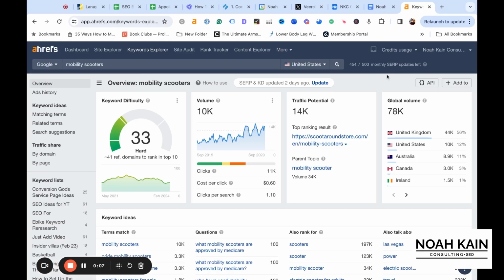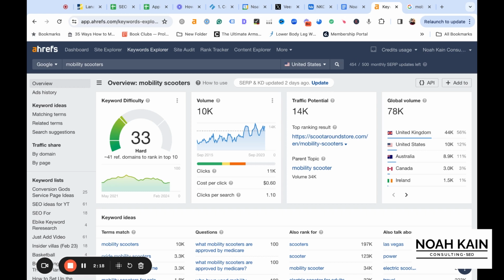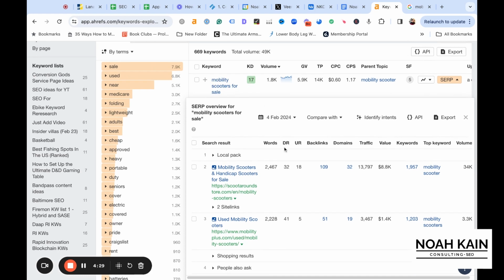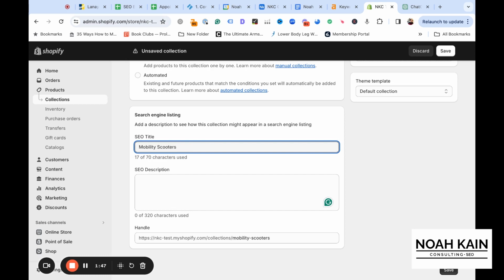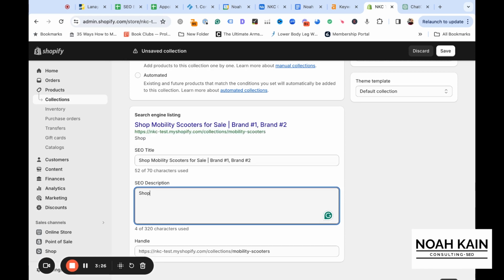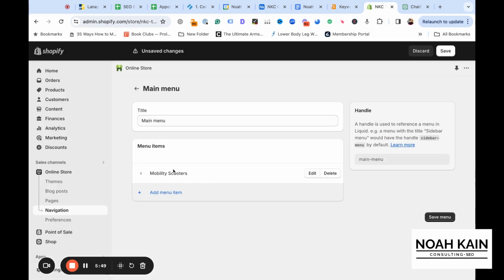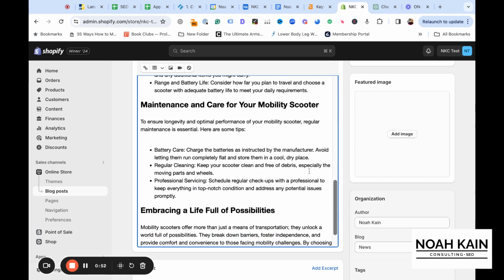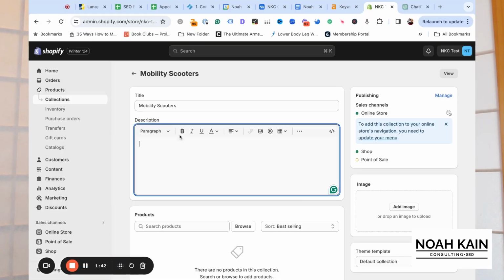Supercharge Your Collection Pages on Shopify with SEO Tips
If you're looking to find new customers who are already looking to buy your products, you need to learn how to optimize your Shopify collection pages for SEO.

Watch this video to learn more about:

- How SEO can help you find new customers to sell your products to
- What Buying Intent Keywords and Keyword Difficulty are
- How to find lower-difficulty keywords to rank for
- How to optimize your Collection Pages in Shopify
- Why supporting content is important for ranking collection pages
- When to get backlinks and where to point them